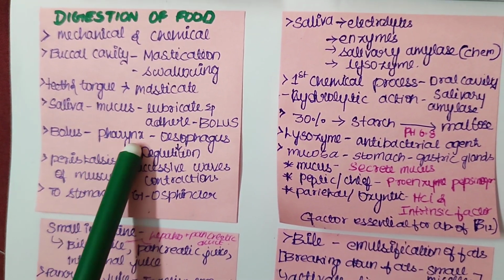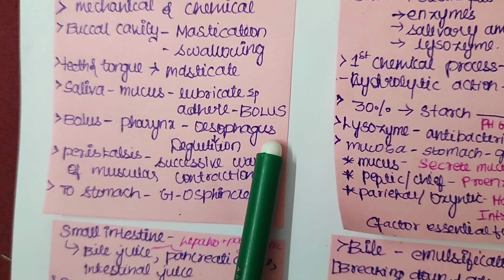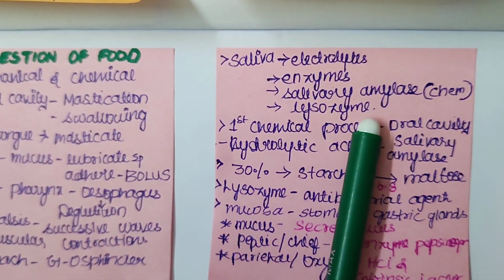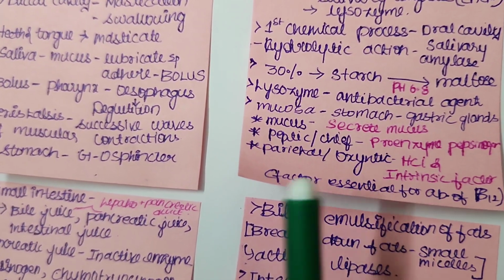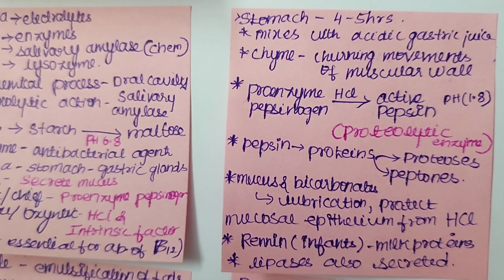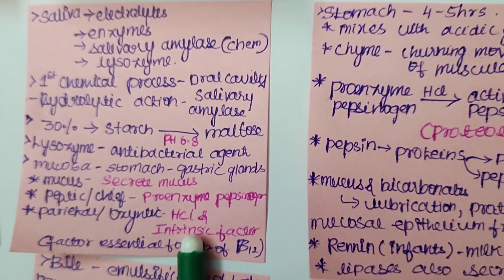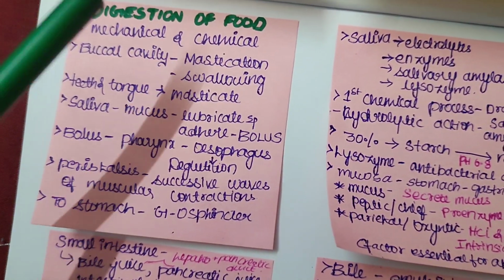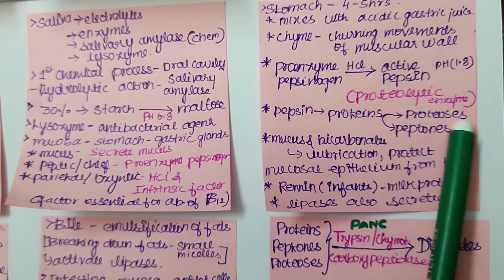Digestion and Absorption Class 11 Ncert line by line Part 6